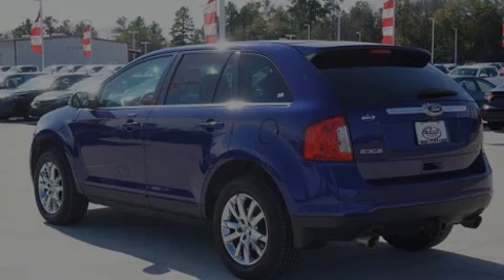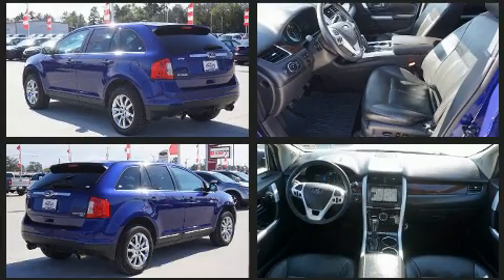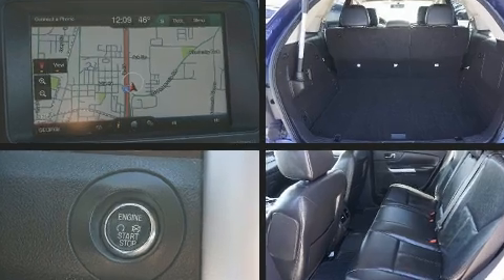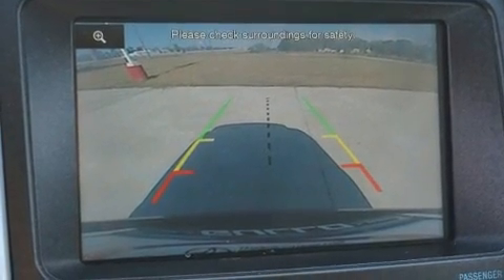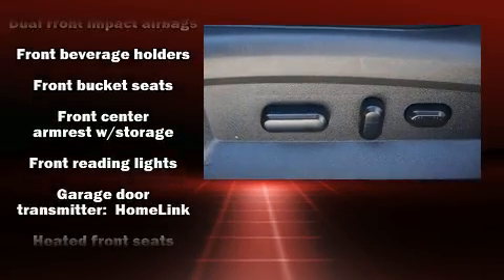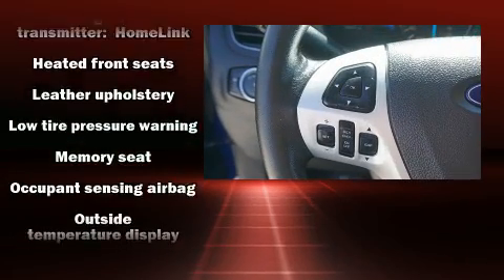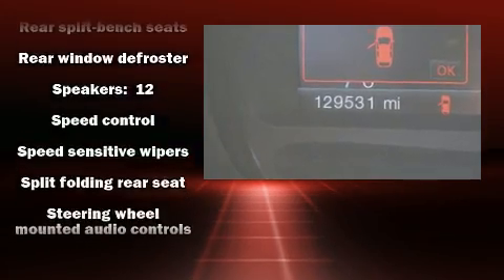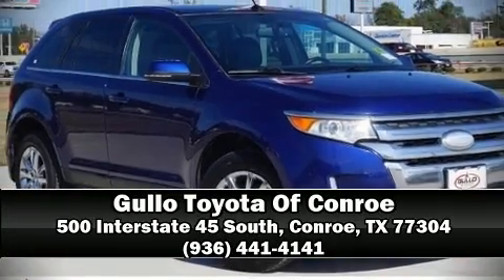2014 Ford Edge Limited in Conroe, TX 77304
Sensibility and practicality define the 2014 Ford Edge. It features all-wheel drive versatility, an automatic transmission, and a 3.5 liter 6 cylinder engine. It includes leather upholstery, front and rear reading lights, adjustable headrests in all seating positions, an outside temperature display, power windows, remote keyless entry, rear wipers, and seat memory. You and your passengers will enjoy the stereo system, which includes a CD player with MP3 capability, steering wheel mounted audio controls, and 12 speakers, providing excellent sound throughout the cabin. In the event of a rollover collision, side curtain airbags provide additional protection for outboard seated passengers. It also arrives with a Carfax history report, providing you peace of mind with detailed information. We know that you have high expectations, and we enjoy the challenge of meeting and exceeding them! Stop by our dealership or give us a call for more information.